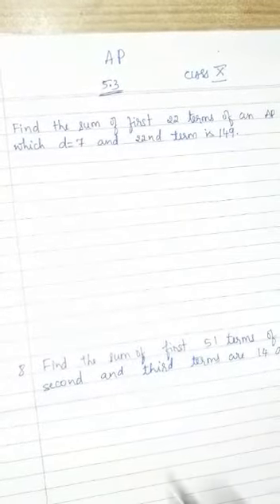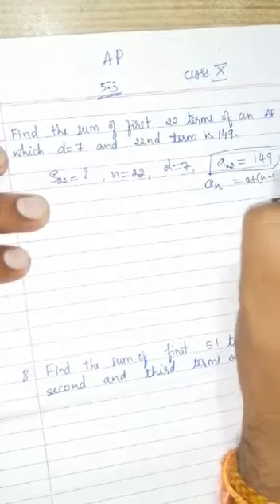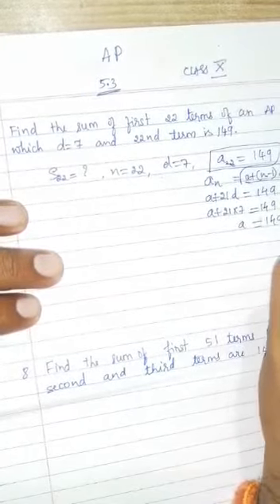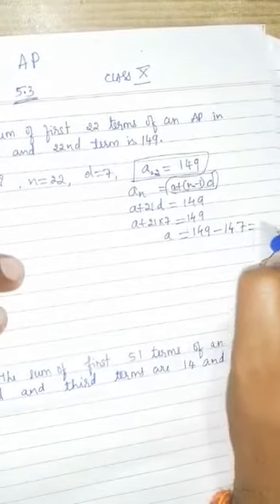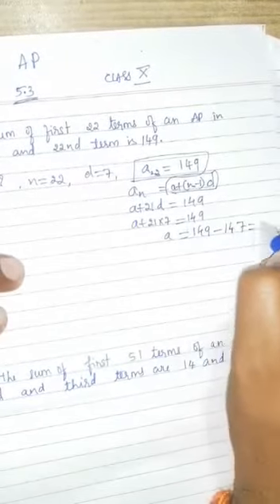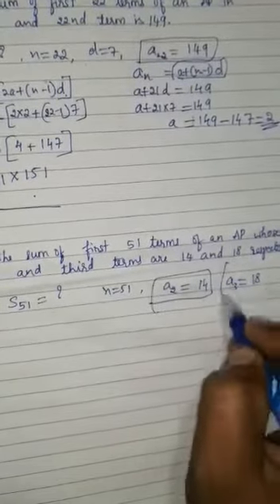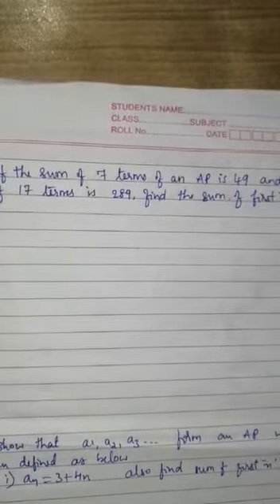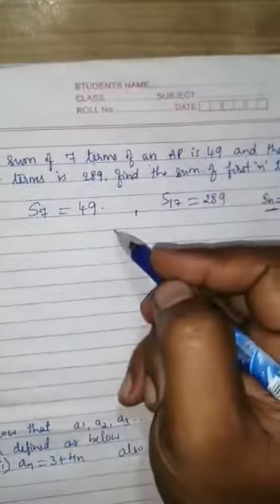Arithmetic progression exercises 5.3 continue